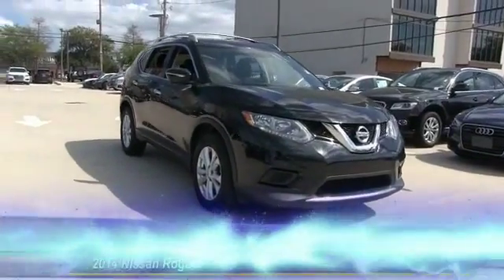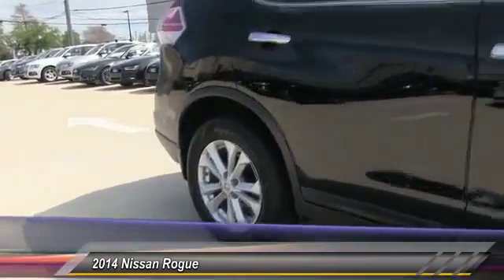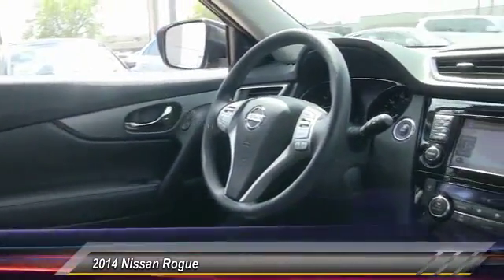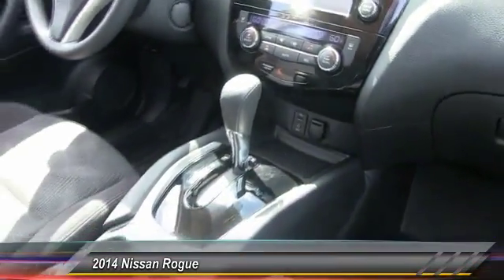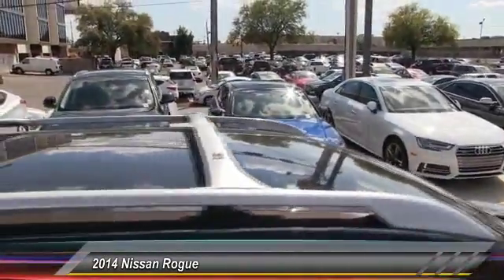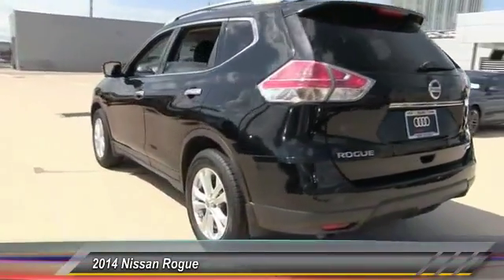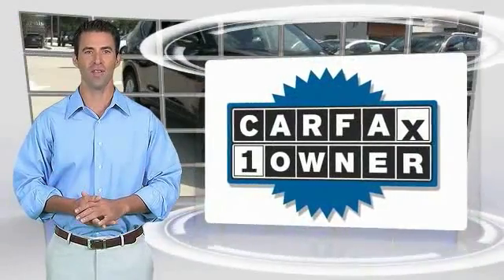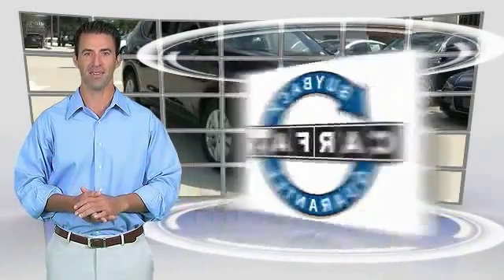2014 Nissan Rogue Metairie LA PMN016587B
2014 Nissan Rogue SV

CARFAX 1-Owner. JUST REPRICED FROM $17,488, FUEL EFFICIENT 33 MPG Hwy/26 MPG City! Heated Leather Seats, NAV, iPod/MP3 Input, Bluetooth, Keyless Start, Satellite Radio, Power Liftgate, Alloy Wheels, Premium Sound System AND MORE!KEY FEATURES INCLUDELeather Seats, Navigation, Power Liftgate, Heated Driver Seat, Back-Up Camera, Premium Sound System, Satellite Radio, iPod/MP3 Input, Bluetooth, Aluminum Wheels, Keyless Start, Dual Zone A/C, Heated Seats, Heated Leather Seats. Rear Spoiler, MP3 Player, Remote Trunk Release, Privacy Glass, Keyless Entry.AFFORDABLEWas $17,488. Approx. Original Base Sticker Price: $24,500*.SHOP WITH CONFIDENCECARFAX 1-OwnerVISIT US TODAYNew Orleans Audi treats the needs of each individual customer with paramount care. We know that you have high expectations, and as the premier Audi dealer in New Orleans, we enjoy the challenge of meeting and exceeding those standards each and every time. Allow us to demonstrate our commitment to excellence!Pricing analysis performed on 3/4/2017. Fuel economy calculations based on original manufacturer data for trim engine configuration. Please confirm the accuracy of the included equipment by calling us prior to purchase.